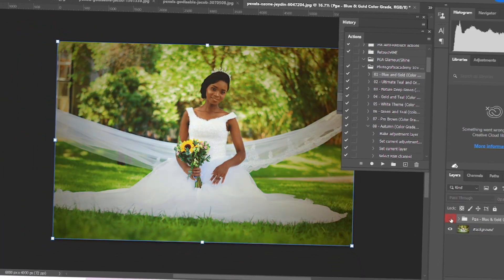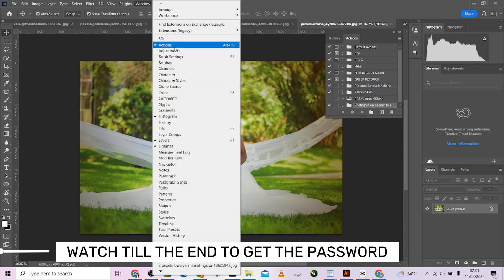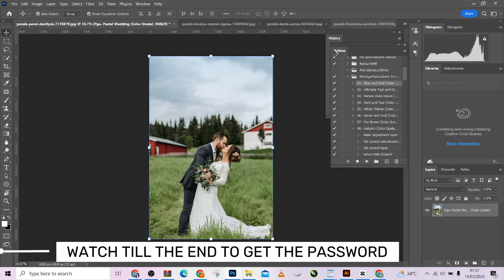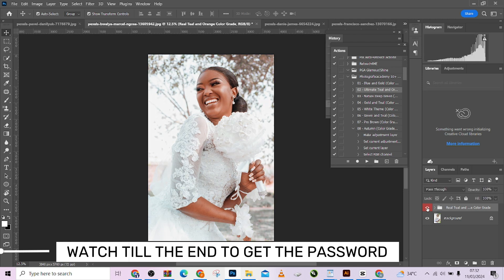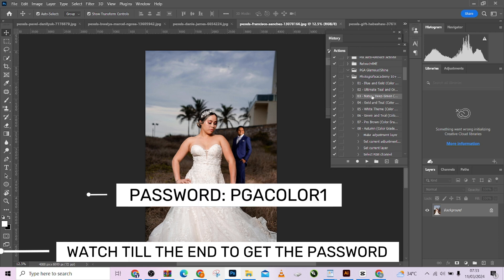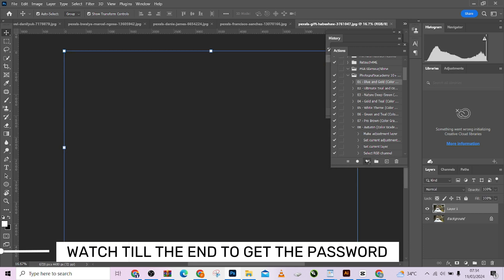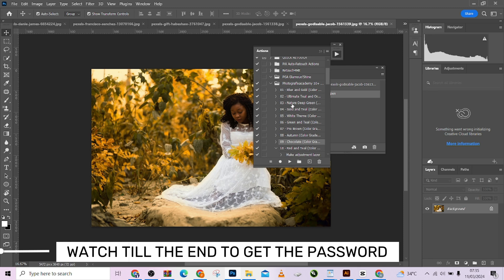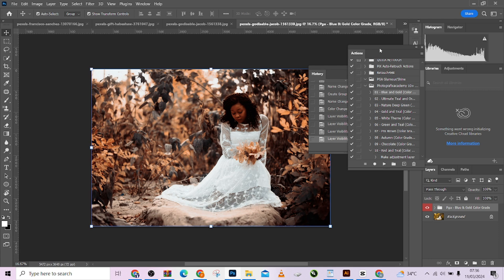I Found the BEST Wedding Color Grading Actions in Photoshop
Easily improve your wedding images with our Photoshop action, Free Wedding Color Grading! With only one click, turn commonplace photos into breathtaking works of art. Regardless of your level of experience, this action will make editing photos easier and give them a magical touch.

📃 Don't pass up this chance to get our premium color grading actions for weddings for free!